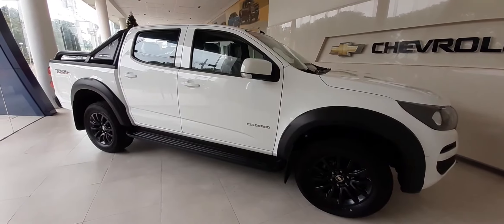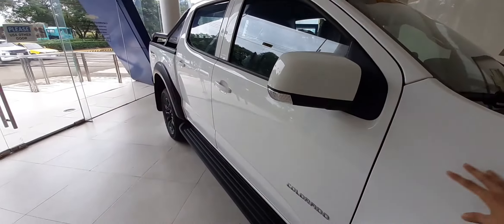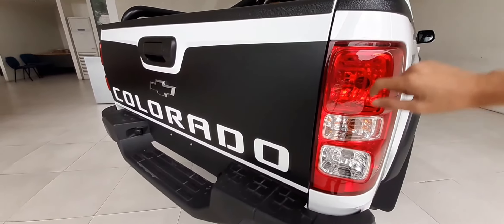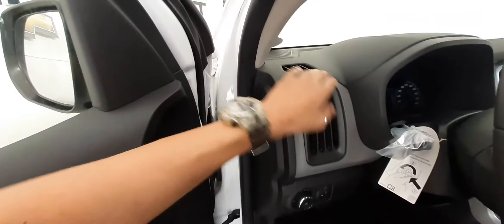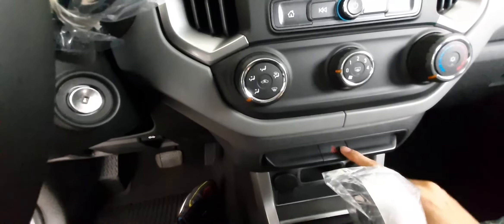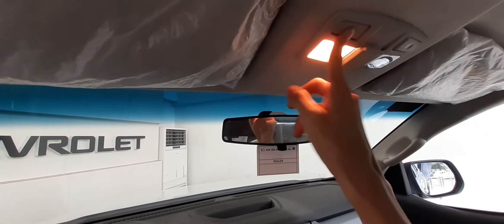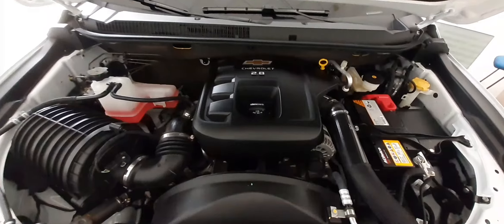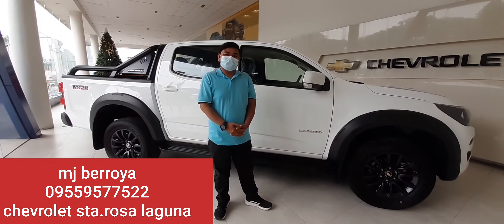CHEVROLET COROLADO TRAIL BOSS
Thanks to Chevrolet Sta.Rosa Laguna
Please Contact Sir Mj Berroya 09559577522